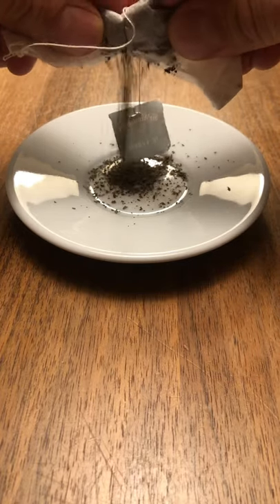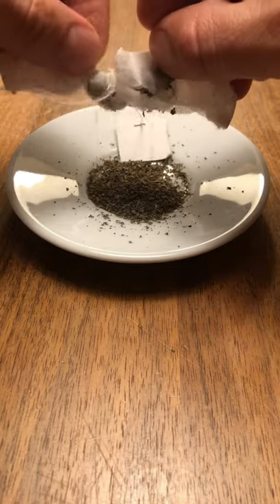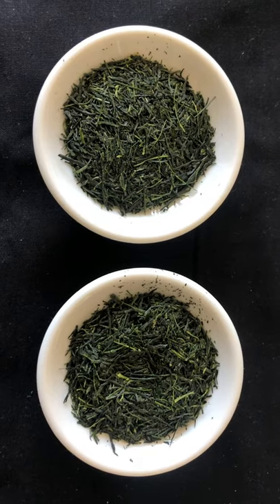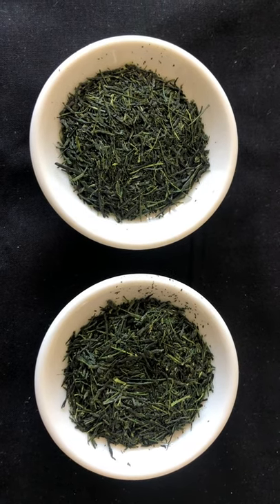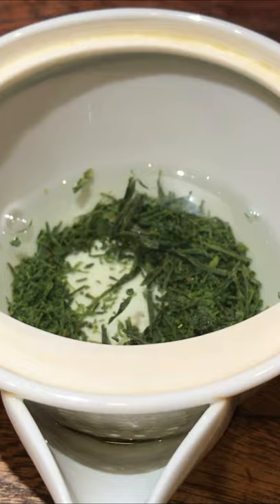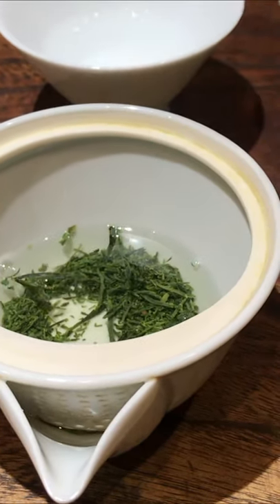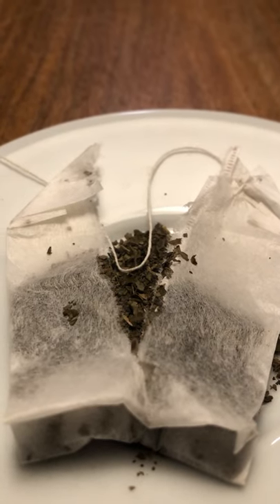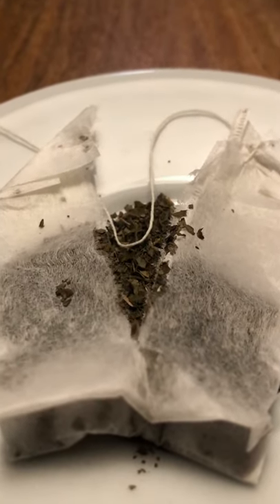Inside a Teabag